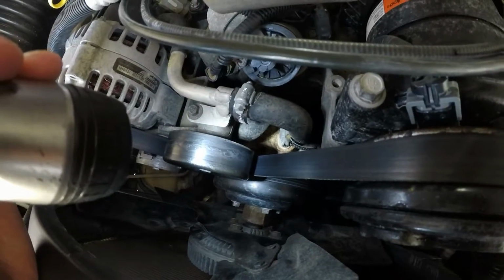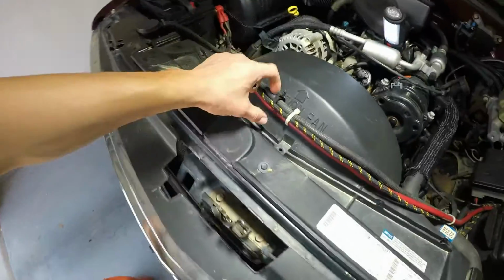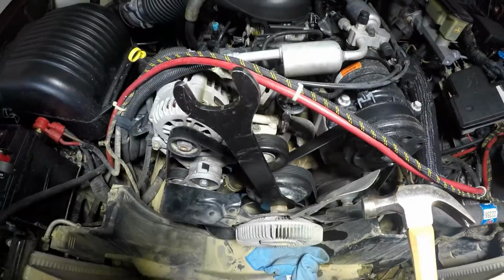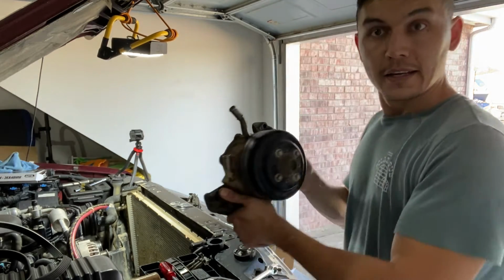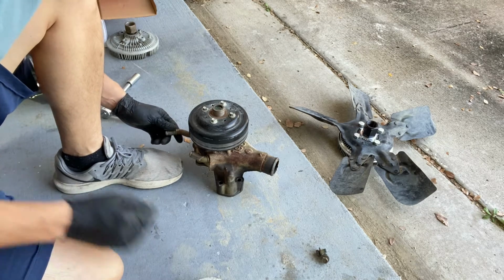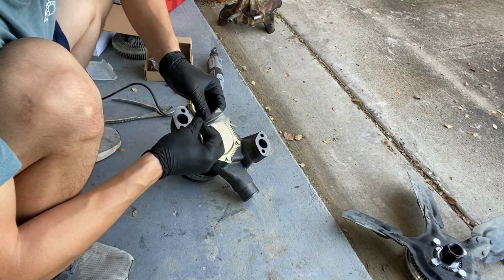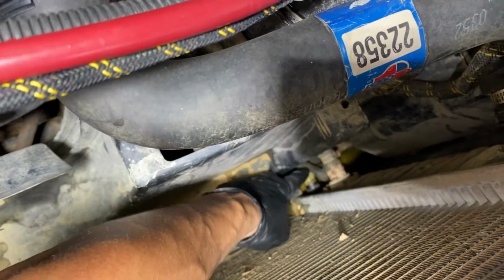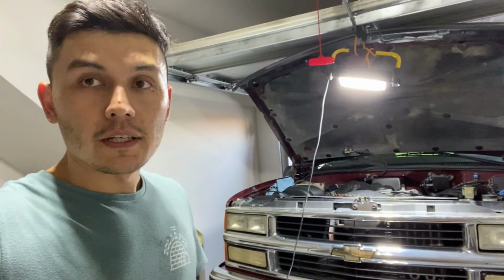Water Pump Replacement On A Chevrolet Silverado K1500 5.7L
In this video, we replace a waterpump on a 1997 Chevy Silverado #5.7L after a quick diagnoses.